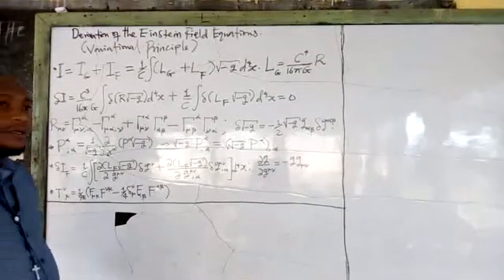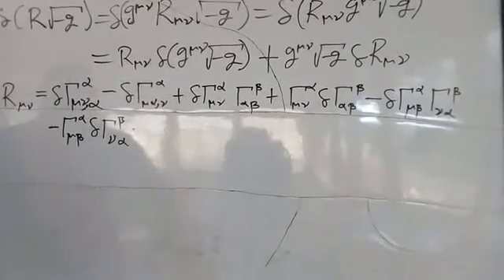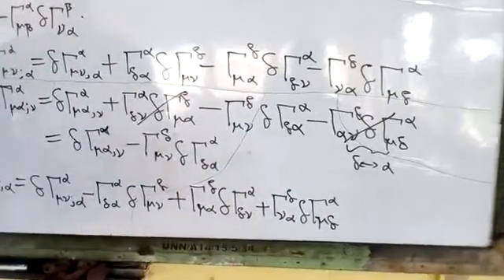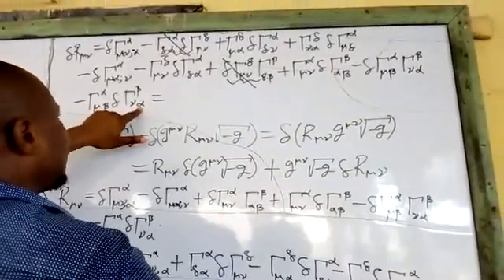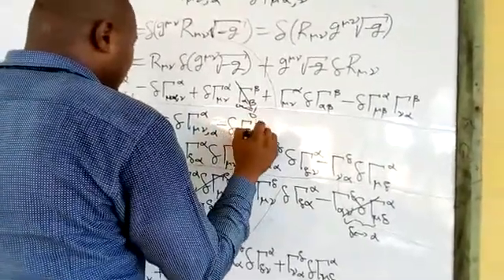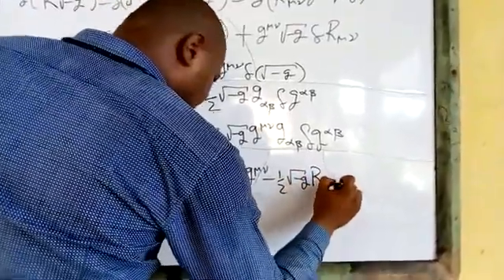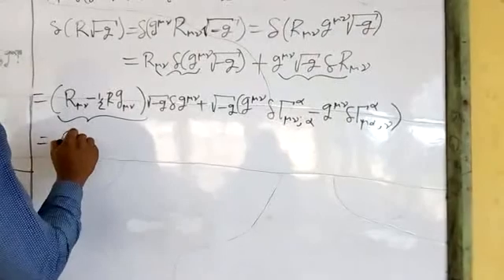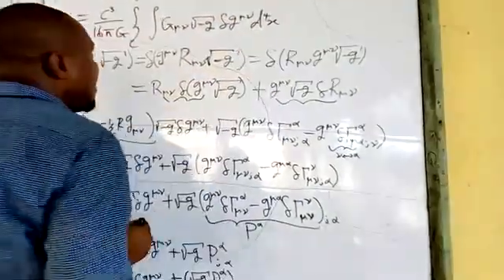F.P.E. ONAH'S LECTURES ON GENERAL RELATIVITY, BASICS 19C (EINSTEIN FIELD EQUATIONS). UNN